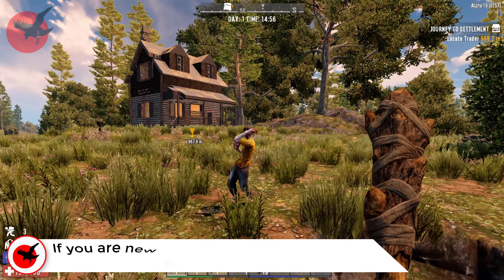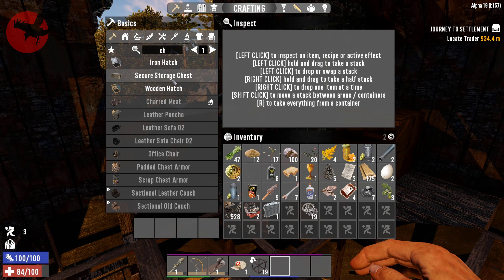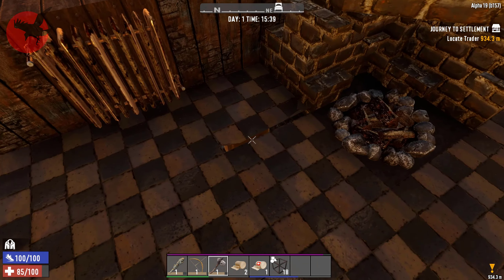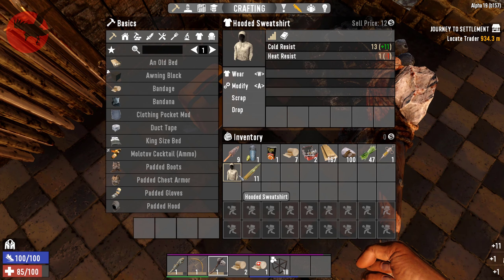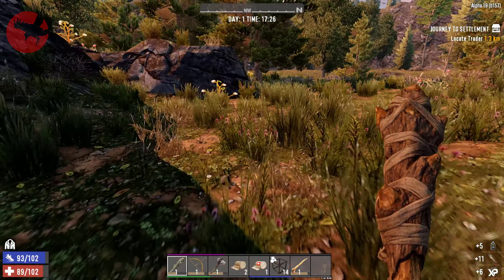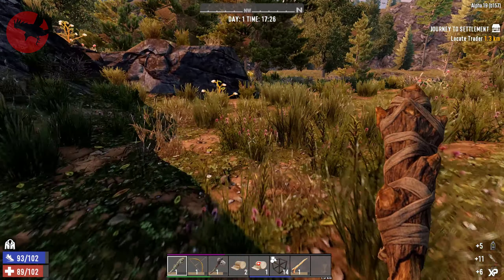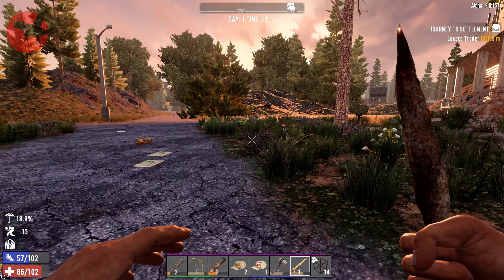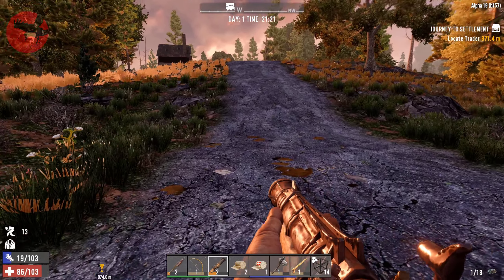Exploring the nearby surroundings - 7 DAYS TO DIE - Alpha 19 Experimental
7 DAYS TO DIE - Alpha 19 experimental @02 - Exploring the nearby surroundings
ALPHA 19 HYPE!!! :D
Map: Navezgane

*Love* Mr. Raven LP